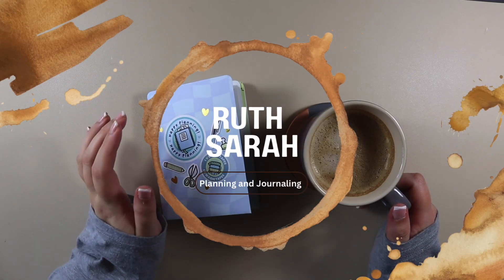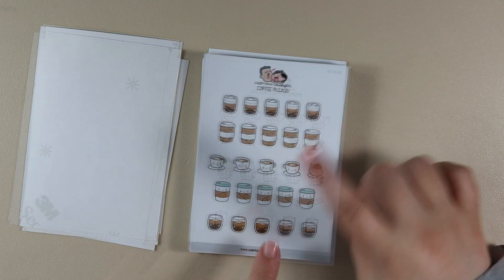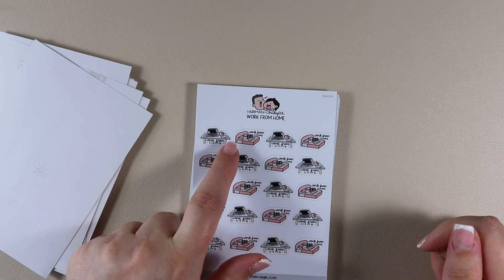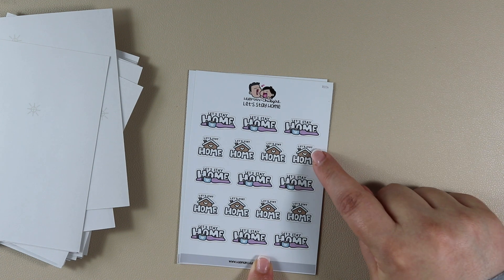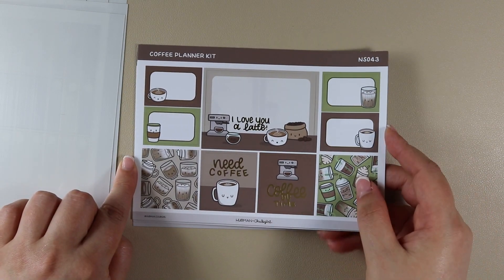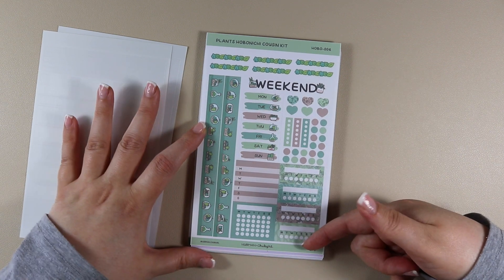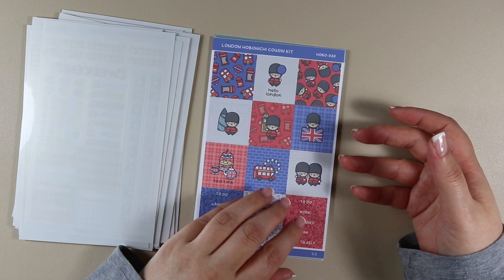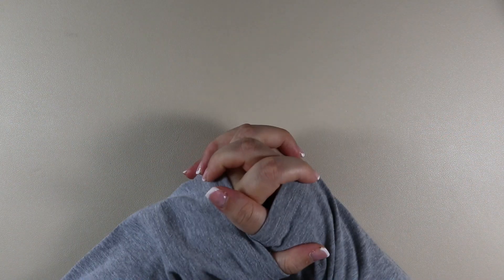Hubman and Chubgirl Haul inc. Hobonichi Cousin Kits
In this video I share what I purchased recently from Hubman and Chubgirl and talk you through the various kits they have on offer

Video Chapters:
0:00 Sticker Staples
8:06 Available Kits
11:12 Hobonichi Cousin Kuts
16:57 Woodland Mushroom Washi Set